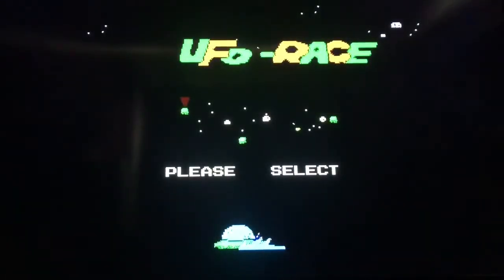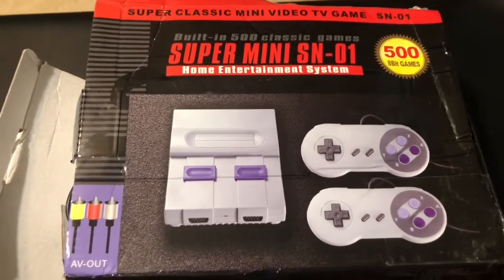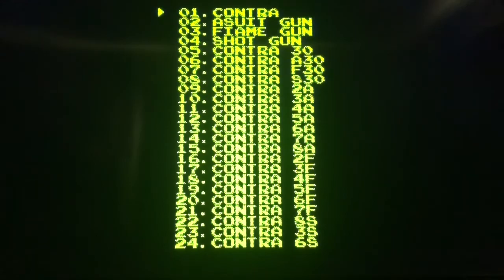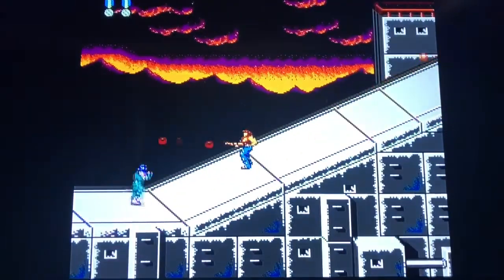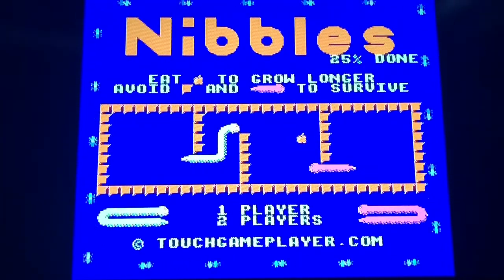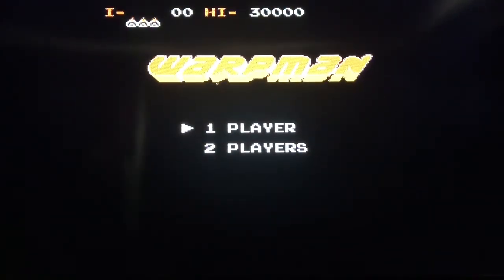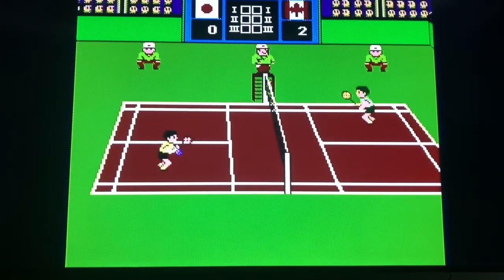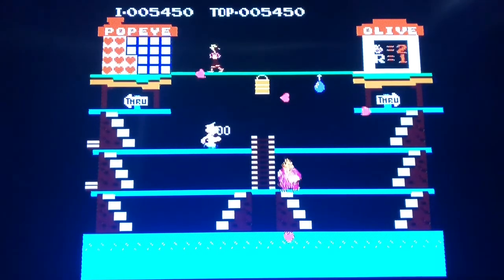Super Mini SN-01 (500 “classic”games) -Looks like Super Nintendo is it?!?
Play several games on Super Mini SN-01